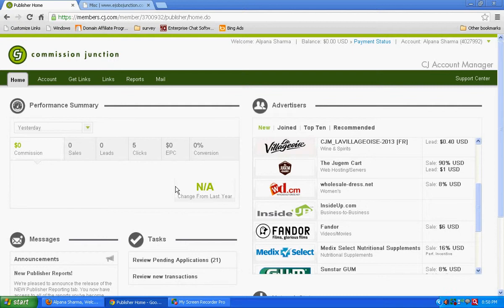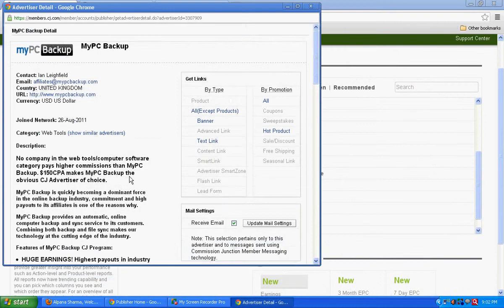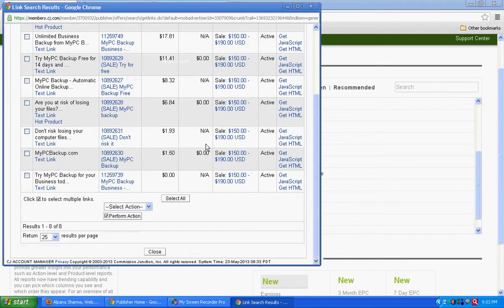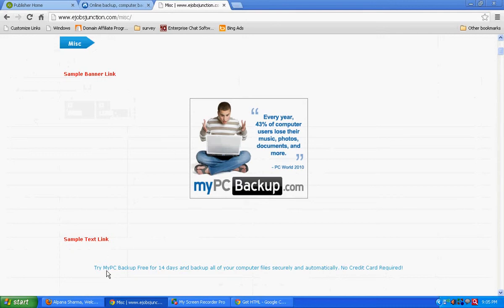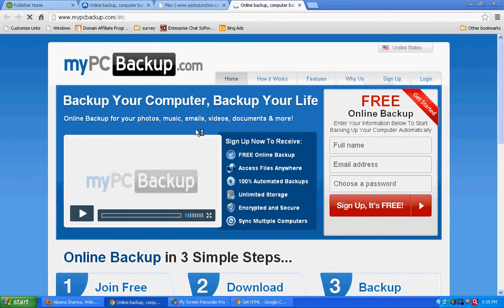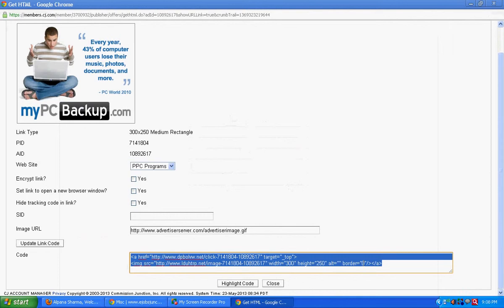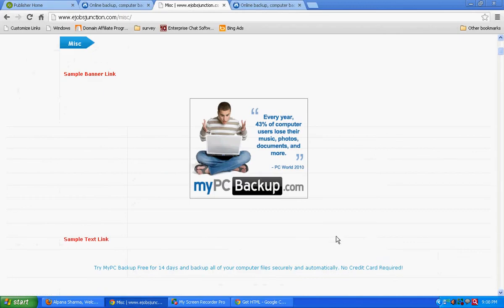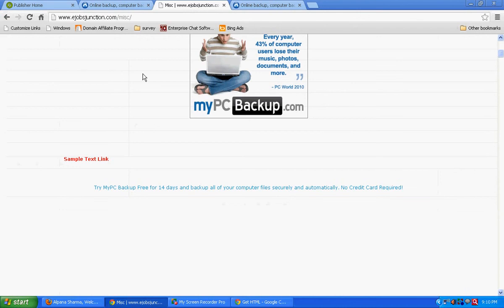4=eJobsJunction com Understanding Affiliate Links in Commission Junction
PAISA HI PAISA FROM EJOBS JUNCTION SITES